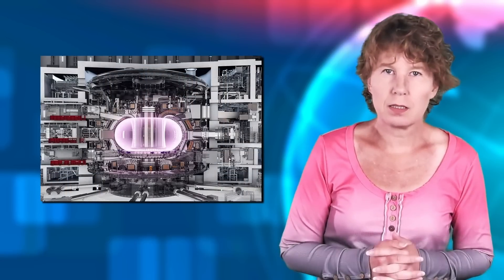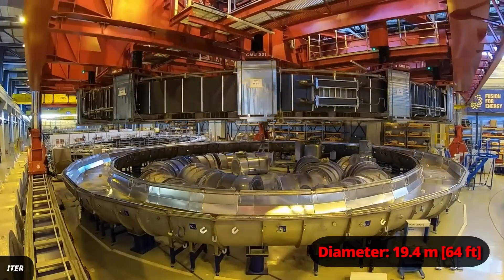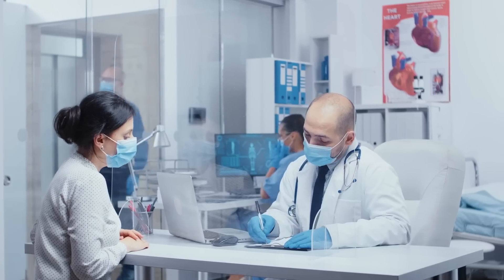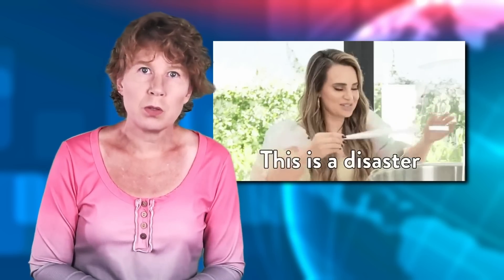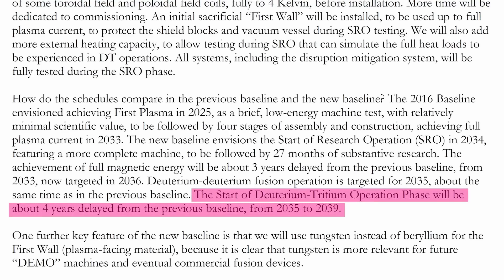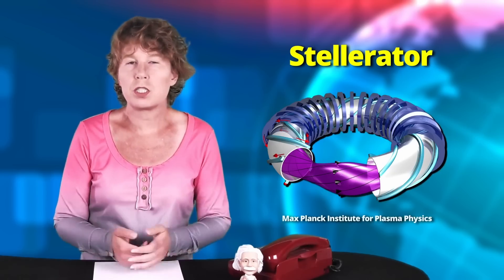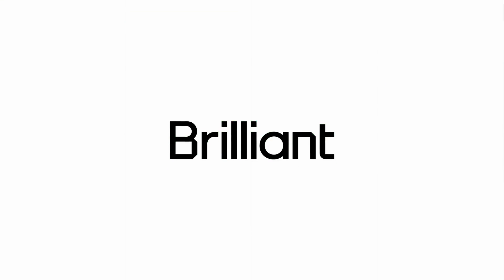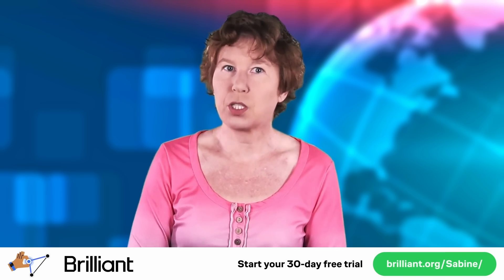Costs explode for Nuclear Fusion Flagship project -- Is it still worth the money?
Check out courses in science, computer science, and mathematics on Brilliant!

The International Thermonuclear Experimental Reactor, ITER for short, was supposed to be the world’s first nuclear fusion machine to generate net energy. But just last week, the project’s leadership announced another delay and another price hike. Is it still worth the money? And what does this mean for the future of nuclear fusion power?